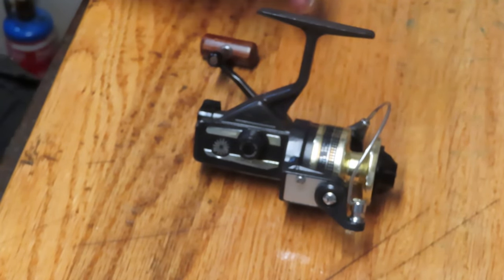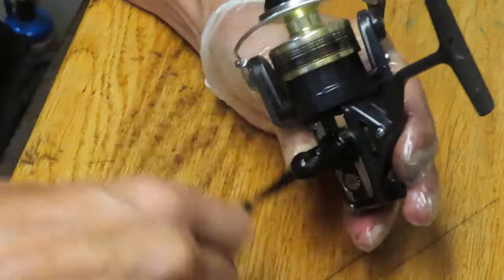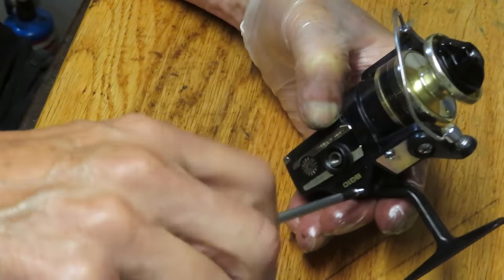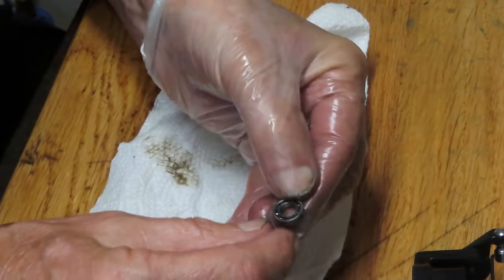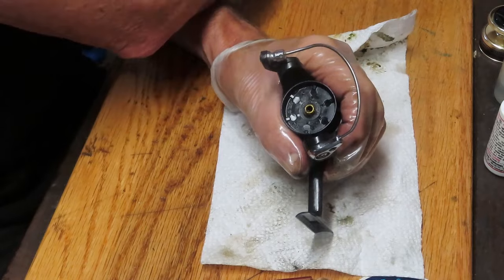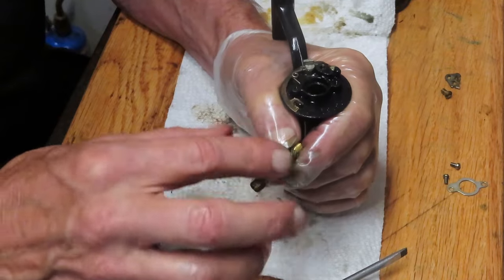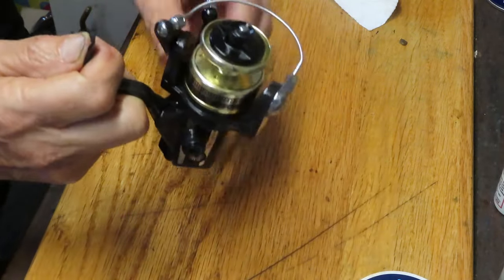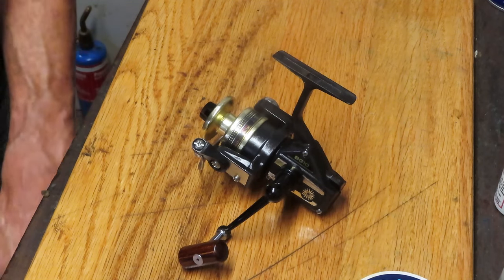Daiwa BG10 vintage fishing reel how to take apart and service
This video shows how to service the first generation Daiwa BG10 spin fishing reel using a step by step process to show you how to do it yourself.